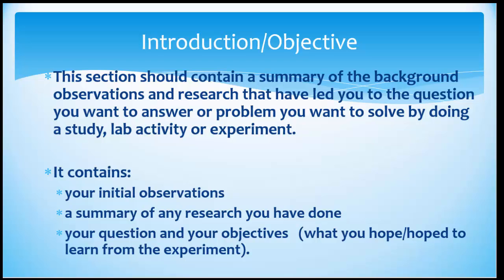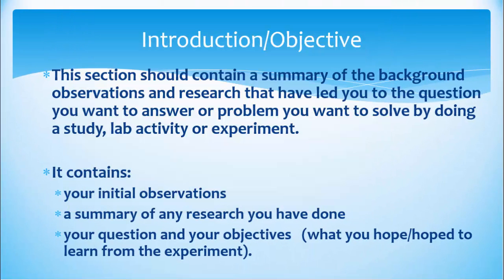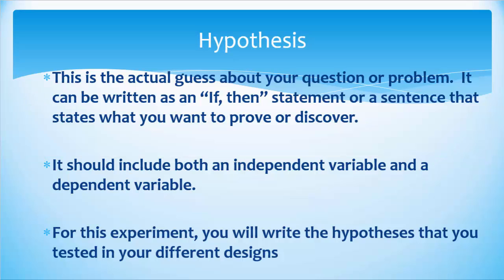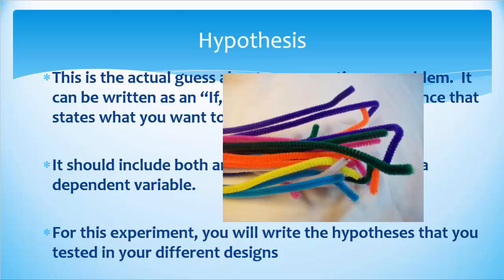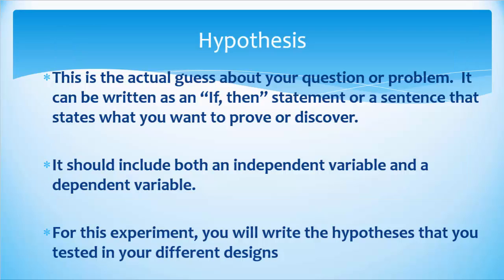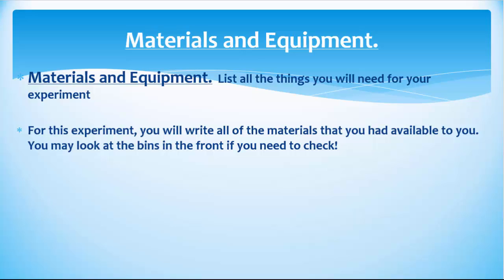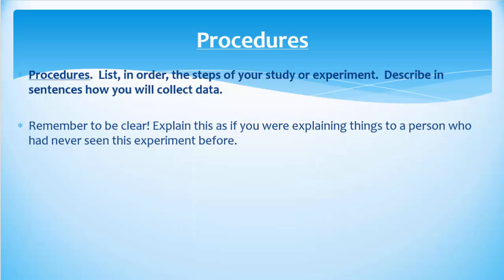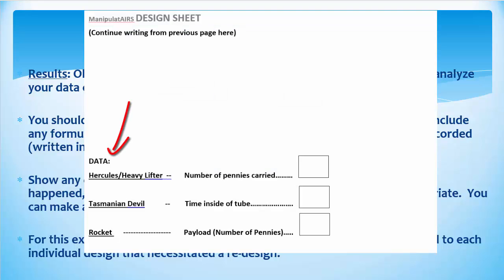ManipulatAIRS Lab Report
The sections of a lab report, particularly for ManipulatAIRS

Click on the blue links below to skip to the section that you need help on!
00:20 Introduction
01:30 Hypothesis
03:45 Materials and Equipment
04:27 Procedures
05:04 Results
06:00 Conclusion